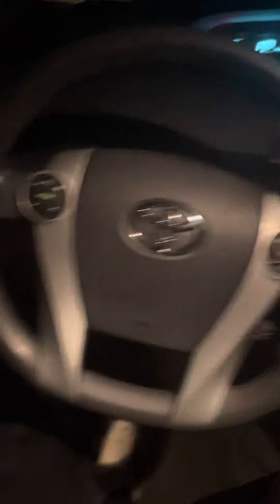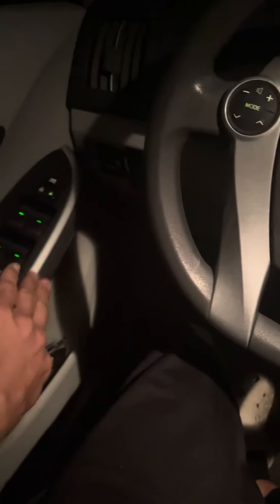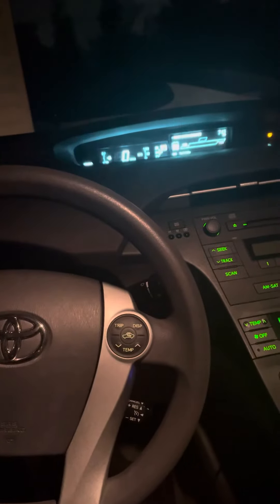2010-2015 Toyota Prius Main switch switch not working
If you have windows switch flashing and not able to roll down/up your windows other than driver side window, then try this and see if it helps. Some people might need to roll down and up once and some people might need to roll down and up like 4-5 times. Hope it helps!